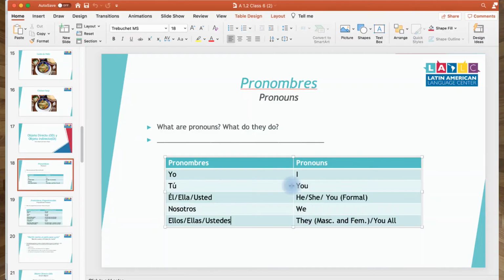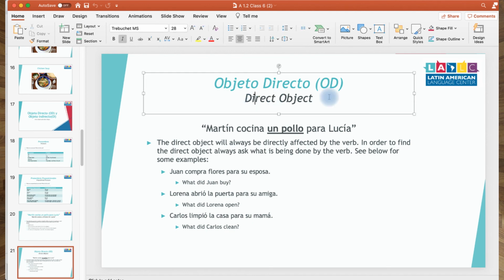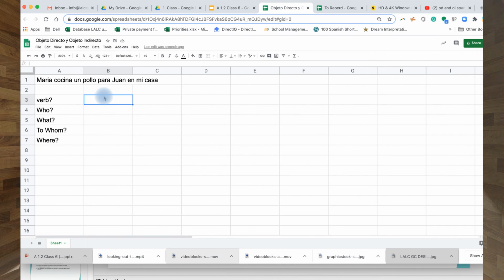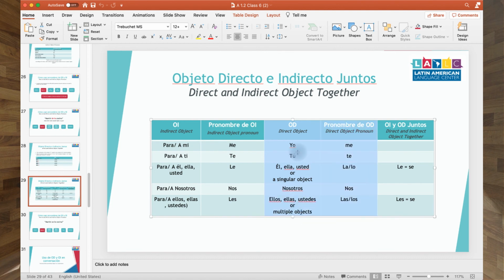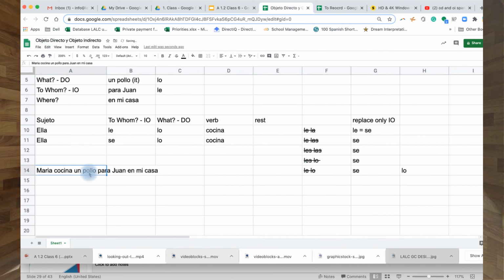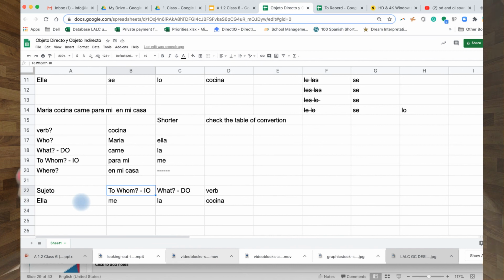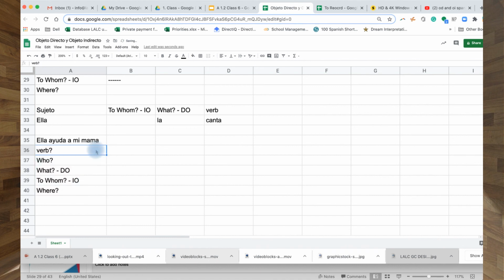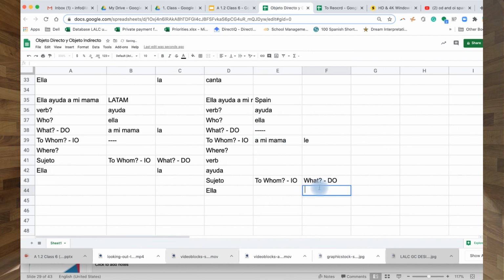Direct Object and Indirect Object in Spanish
The Direct Object and Indirect Object in Spanish is to make your life easier. You can say things in an efficient manner if I say "I gave the homework to you" in shorter "I gave it to you". The same we will be going to do in Spanish. Here is the material